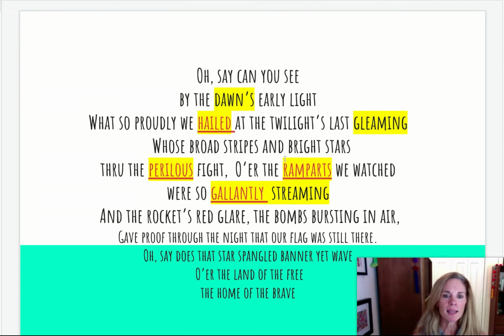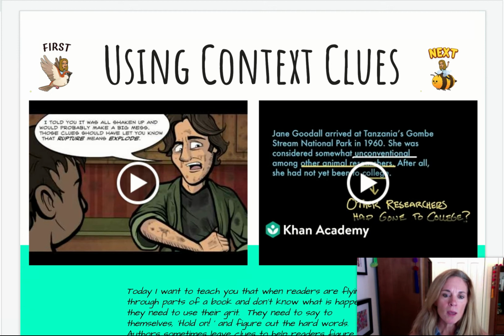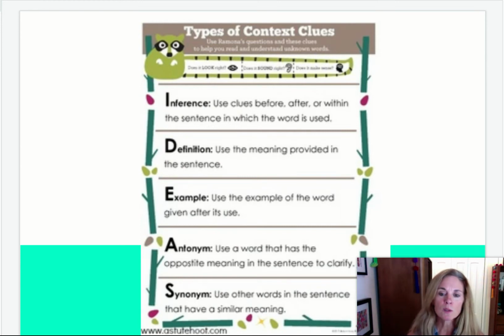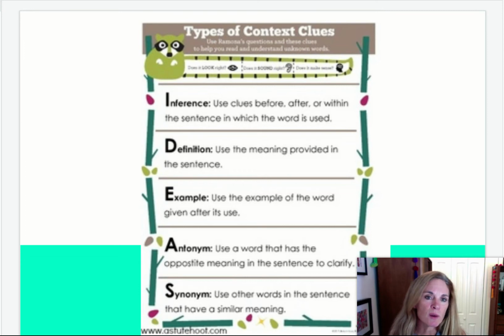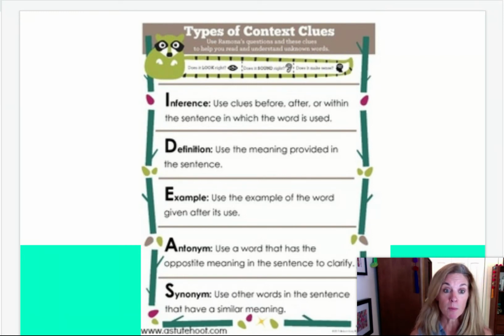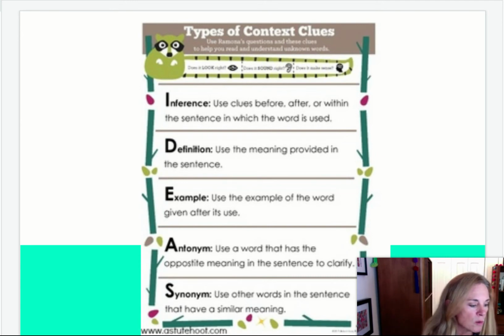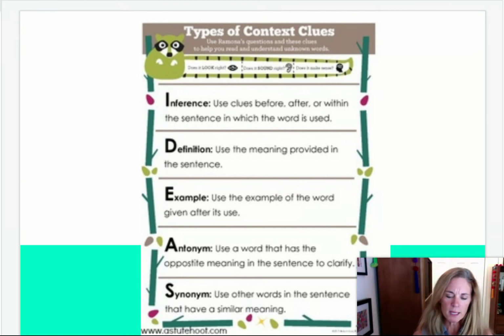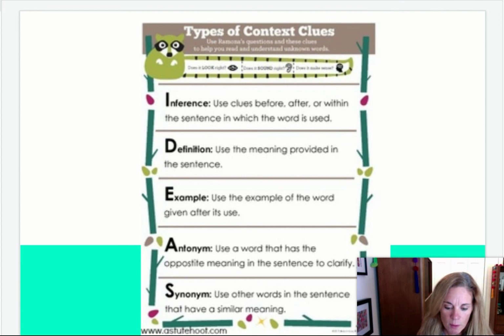RW Context Clues U1B3S15